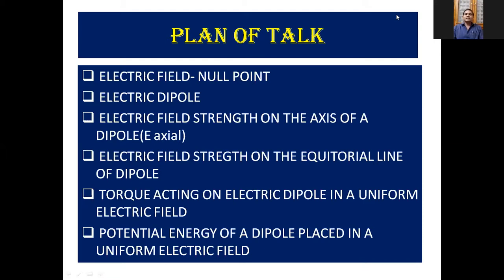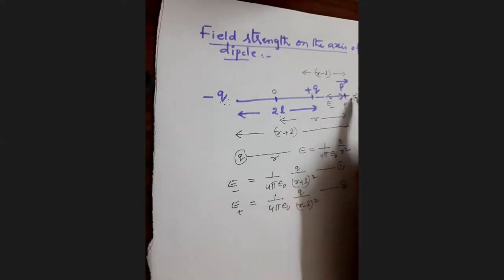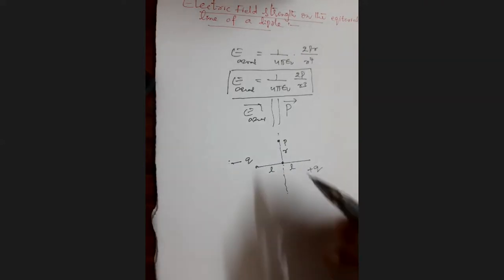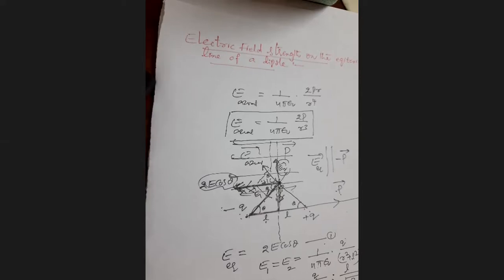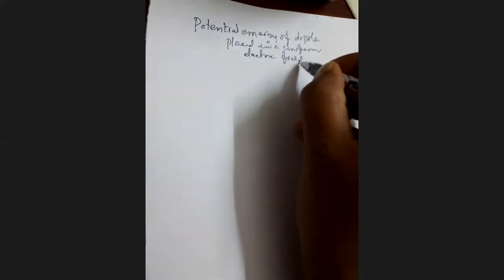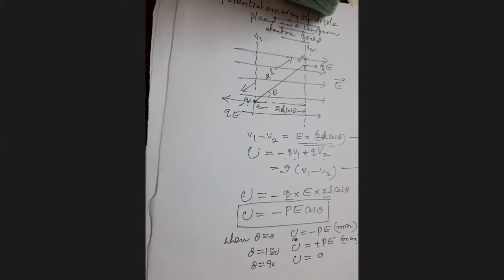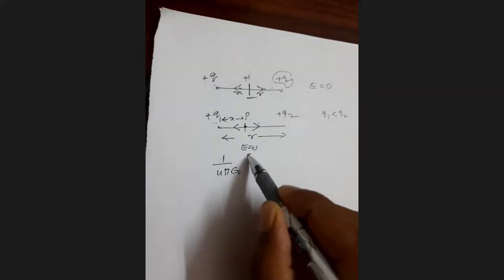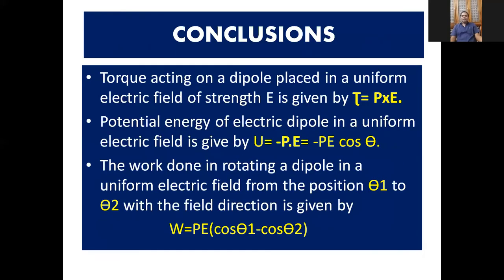ELECTROSTATICS (Lecture 3)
Explains about electric field strength on the axis  and equatorial line of electric dipole , torque acting on a dipole, its potential energy and work done in rotating  a dipole in a uniform electric  field and null point location due to combination of two point charges